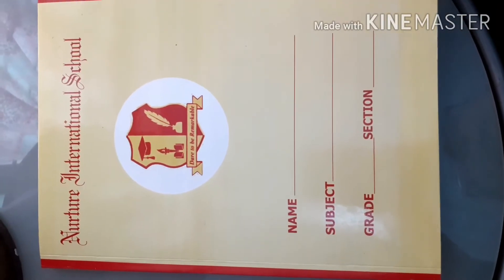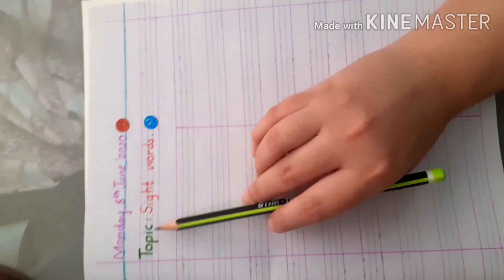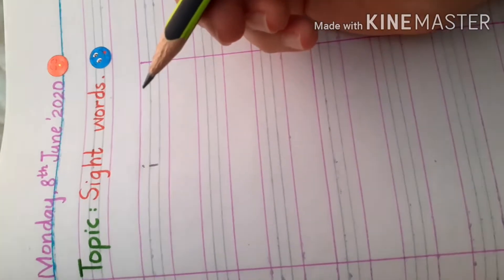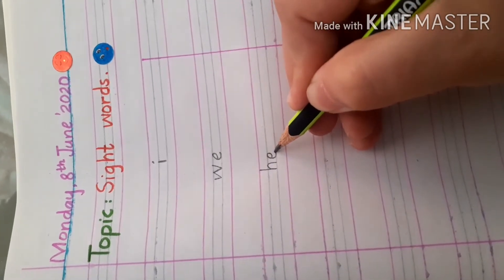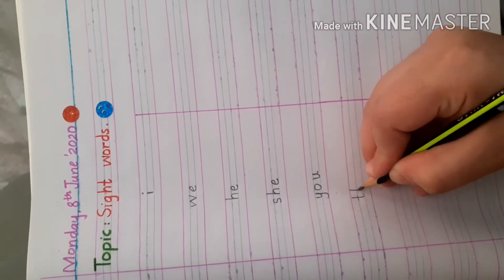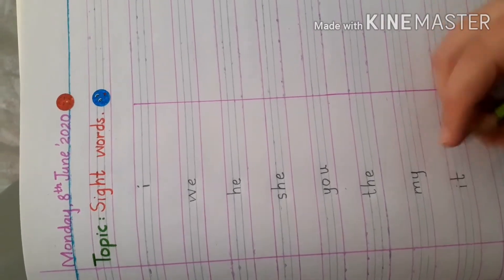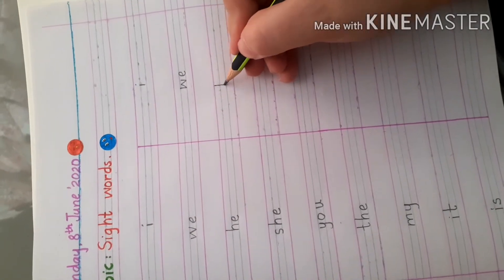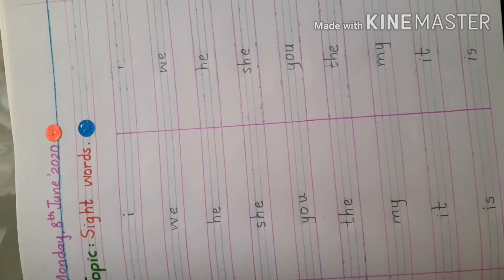Advance Montessori(yellow and red)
ENGLISH c.w